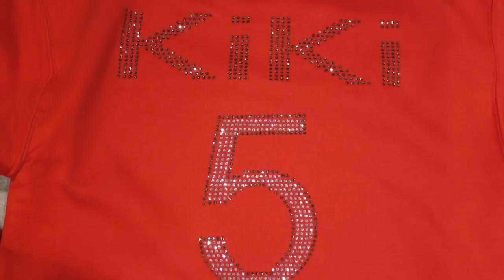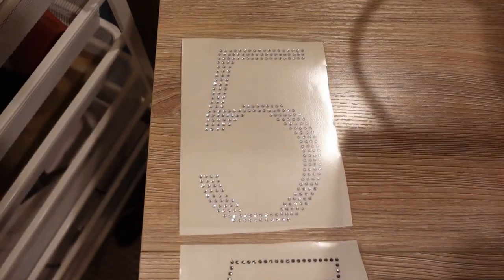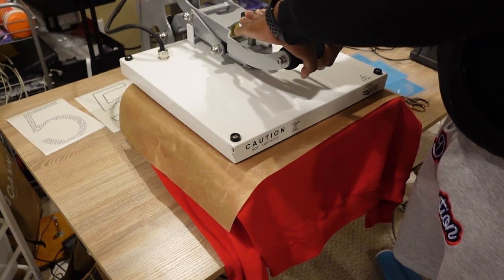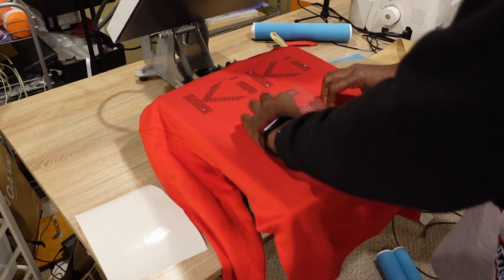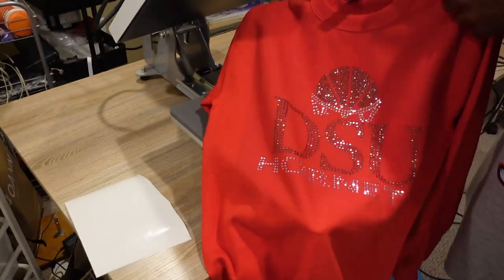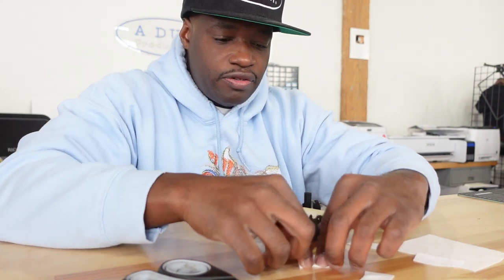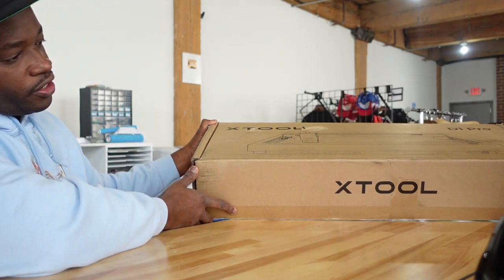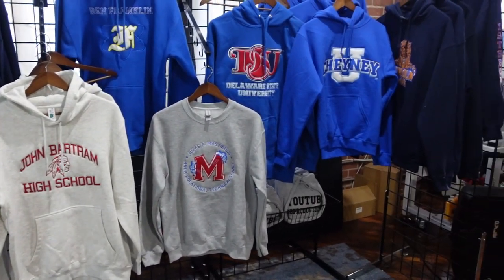Keep your Business growing even on your downtime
My weekends are less busy than during the week but I find myself still making things for clients on the weekends.  They say you work twice as hard as an entrepreneur and I agree. Part of the reason why I work harder is becuase I really enjoy making the things I make.  At times when you are not so busy there is always something you could be doing to grow your business.  Think of tasks you need to do to set things up for the next day or even next week to help your business turn more profit.